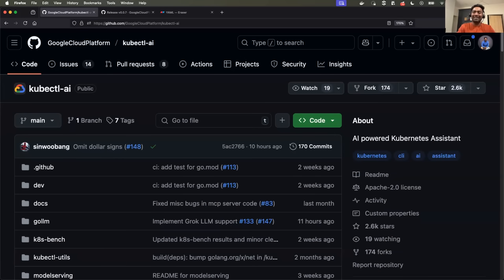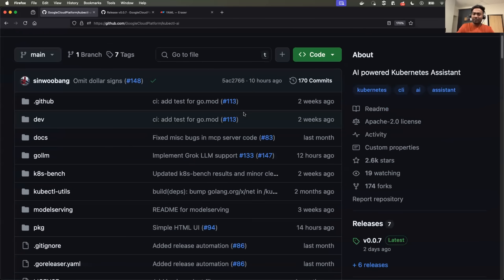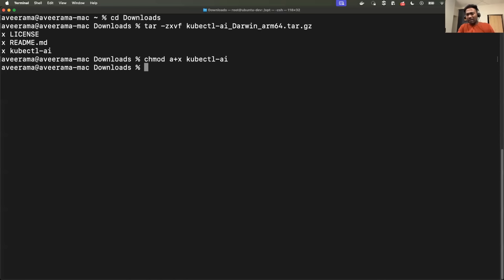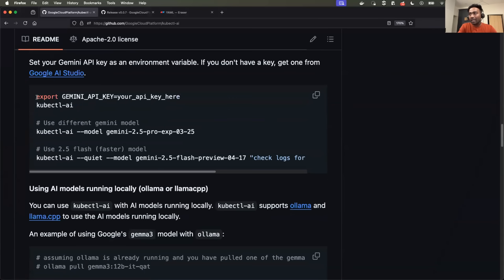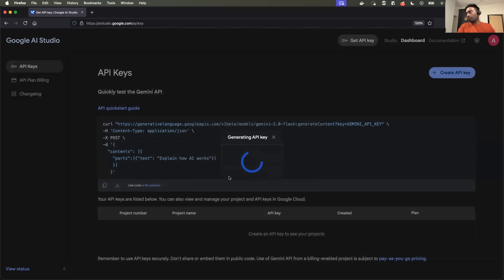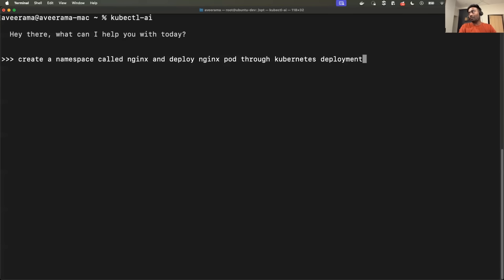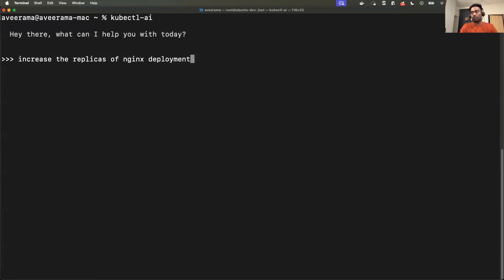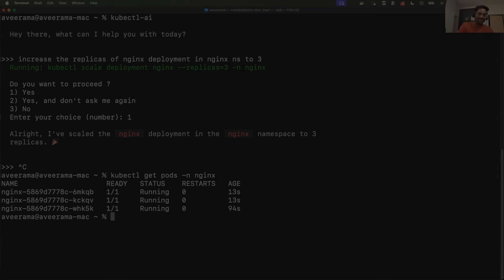Learning Kubernetes is now a step easier than before | Must Try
In this video you will learn about kubectl ai agent
- kubectl-ai is an AI powered kubernetes agent that runs in your terminal.